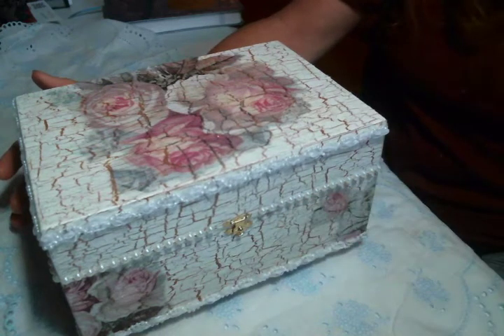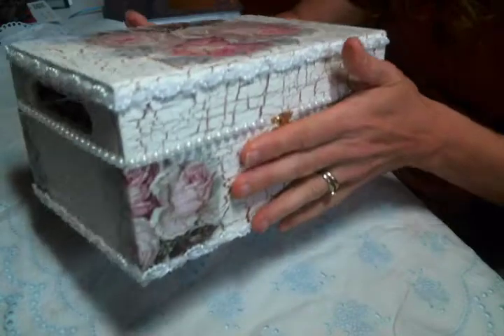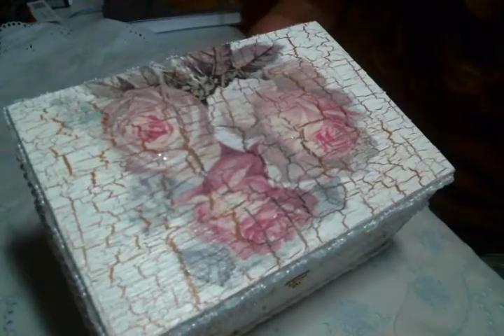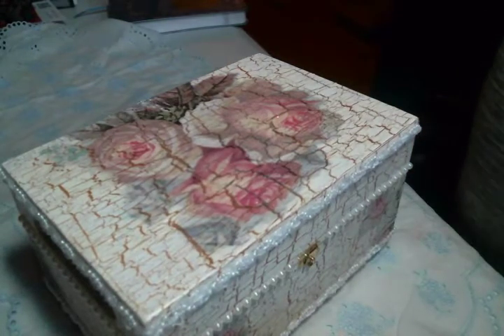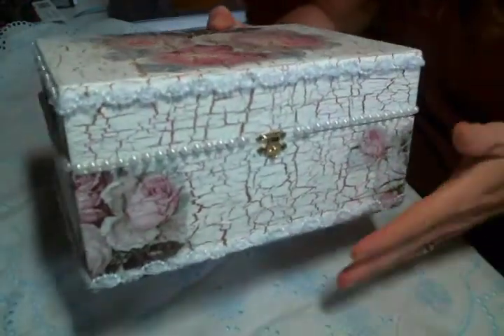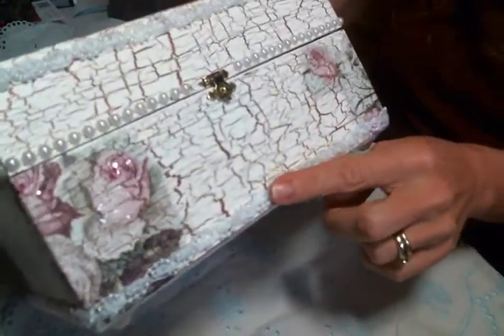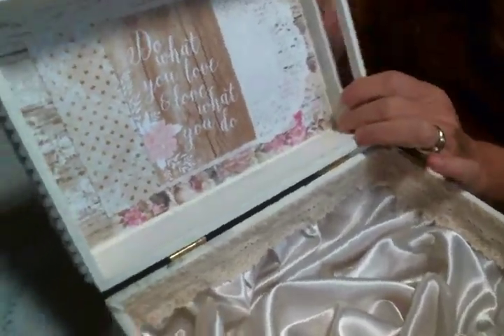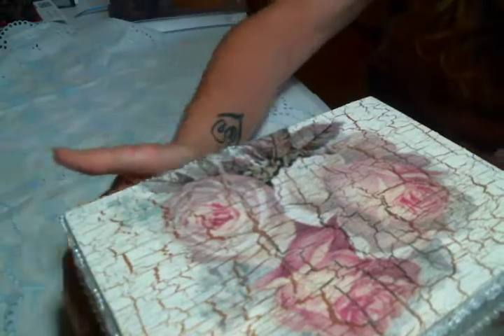Altered Decoupage Cigar Box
Friend Mail:
104 Silvernoggin ln